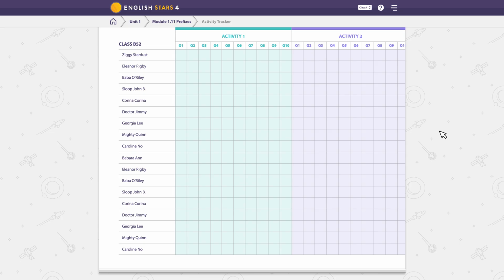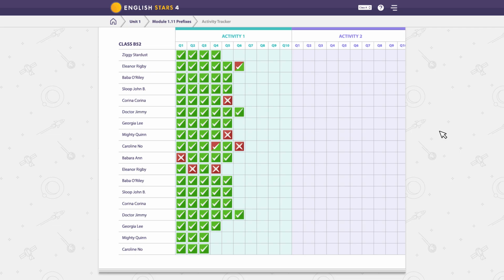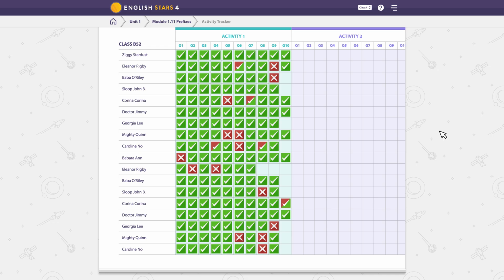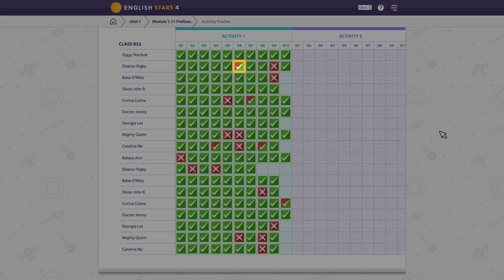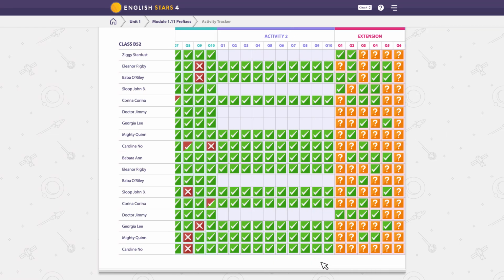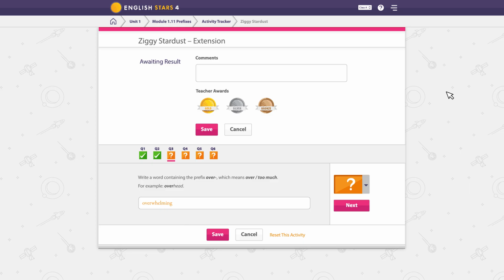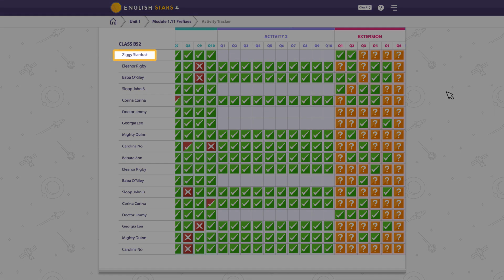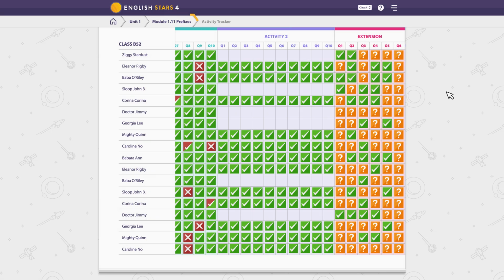English Stars Activity Tracker Tutorial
Watch this tutorial to find out how to use the Activity Tracker in English Stars to monitor real-time student performance.

English Stars is a teacher-led resource that combines robust pedagogy with cutting-edge technology, allowing you to deliver English lessons like never before.